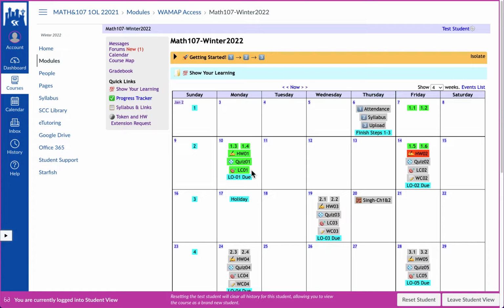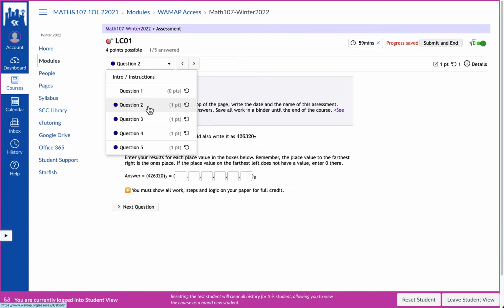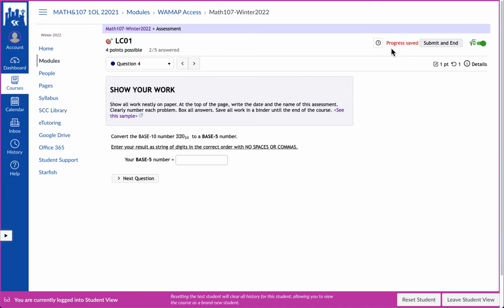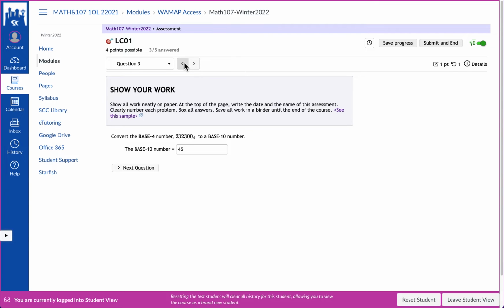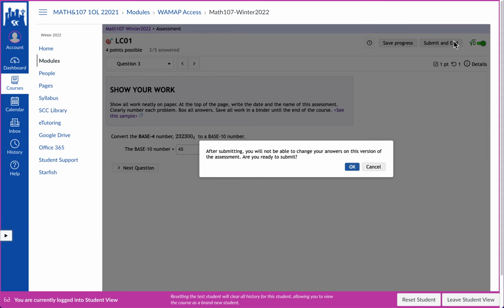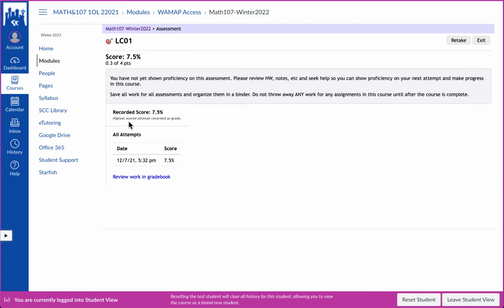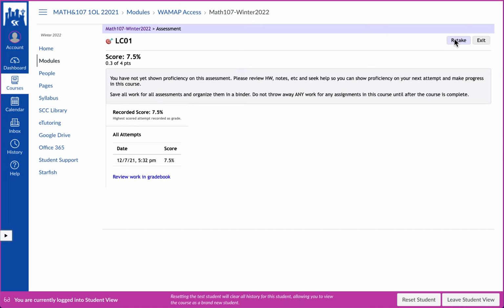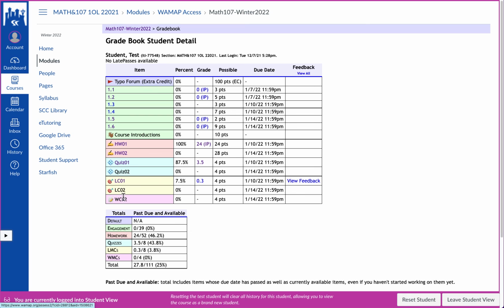Learning Checks 107